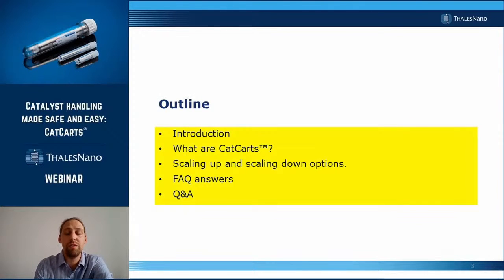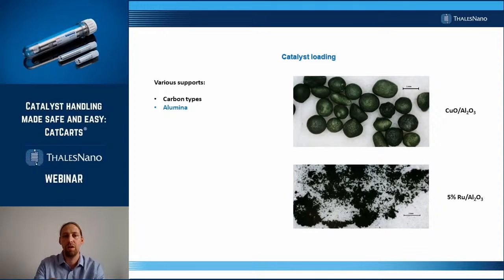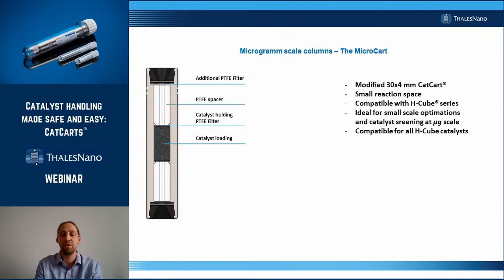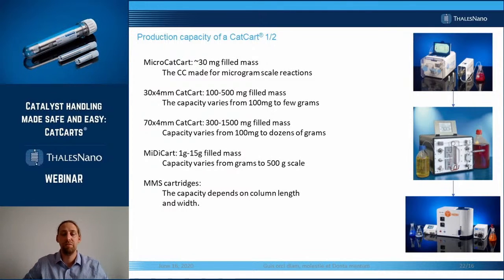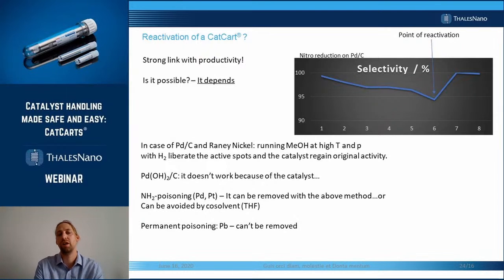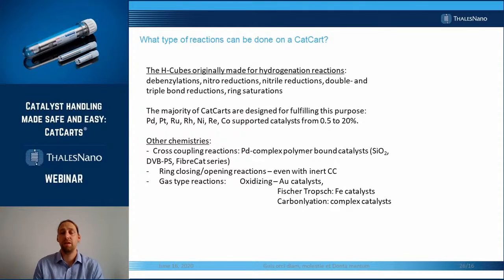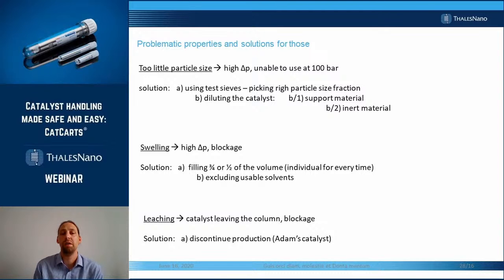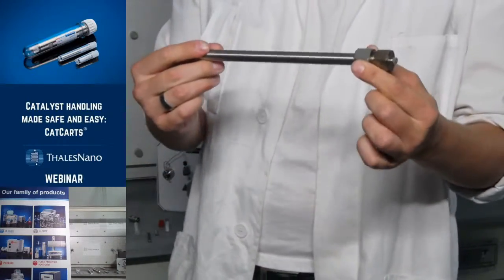Catalyst handling made safe and easy: CatCarts 17pm CEST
In this presentation, we will introduce you to ThalesNano’s catalyst cartridge technology, the CatCarts. We will explain what they are, how they are assembled and what can they be used for. We will also describe all of their properties and discuss their limitations. We also give a few chemical reactions that were performed with different variants of CatCarts.